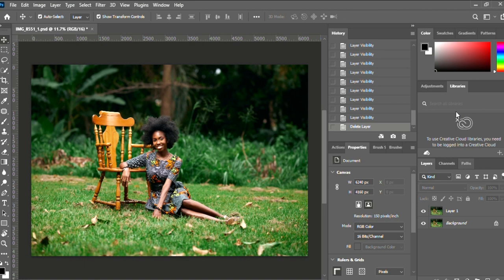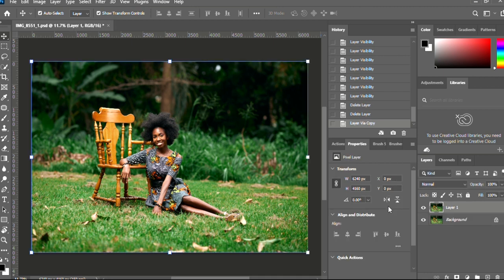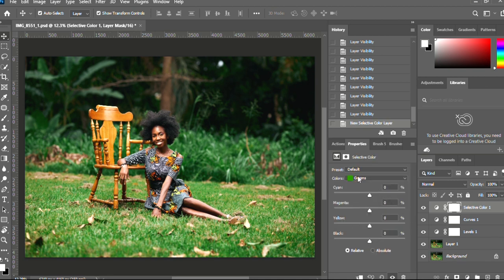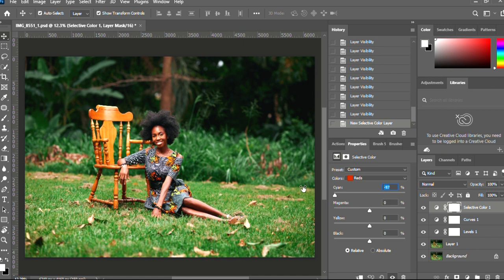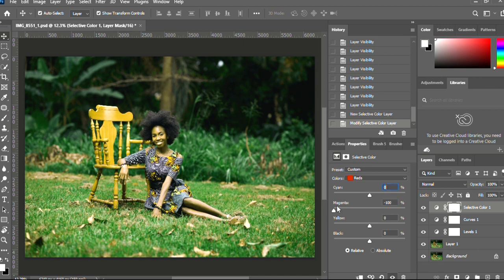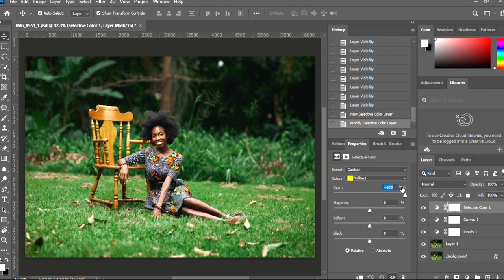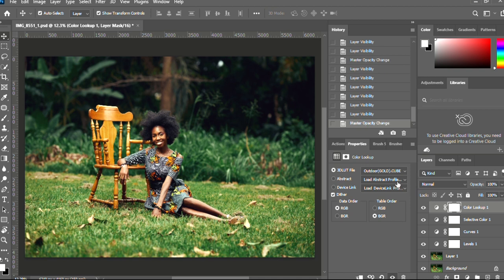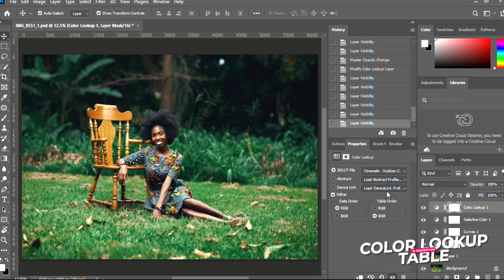Photoshop Tutorial: How To Color Grade Like a Pro in 2 Minutes | Using Selective Color + LUTs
Hello everyone! In today's video I take you through a color grading tutorial with selective color and skintone LUTs in Photoshop. This photo for the tutorial was shot in the greens with a minimal setup(softbox and speedlight).

 @anchorstudios_   is a YouTube channel dedicated to creating Adobe Photoshop, Capture One tutorials, vlogs and sharing Behind the Scenes (BTS) of some photoshoot sessions we have.
If you enjoy my videos, the best way to support is to simply subscribe to the YouTube channel by pressing the red button and turning on the notifications button so you’re among the first to know when a new video comes out.